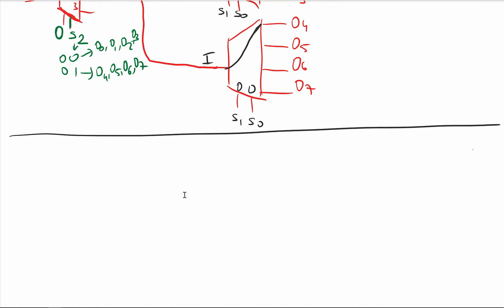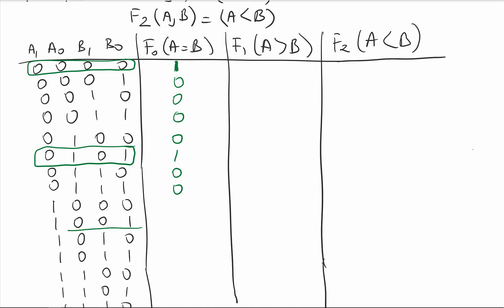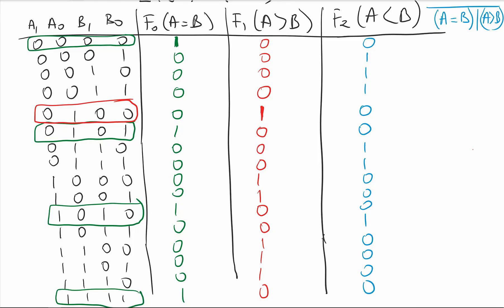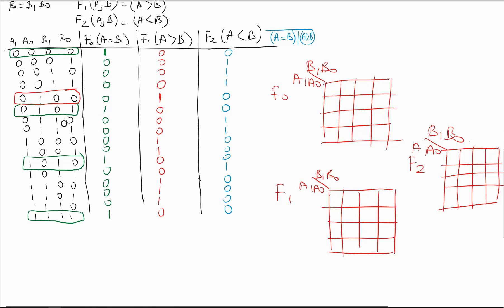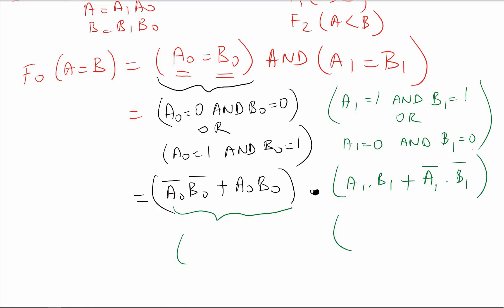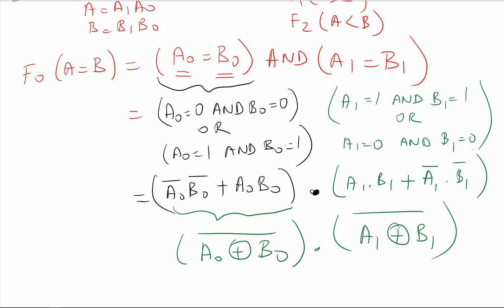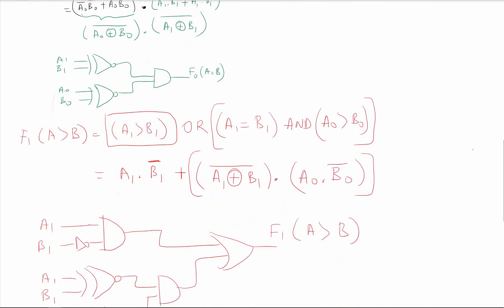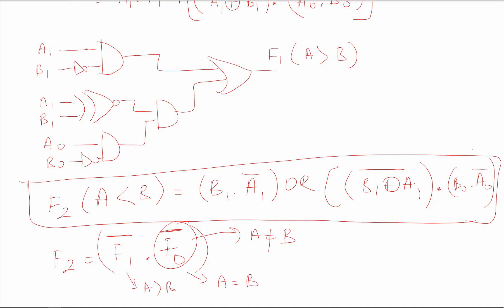Lec 7e: Comparators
1-bit and 2-bit Comparators